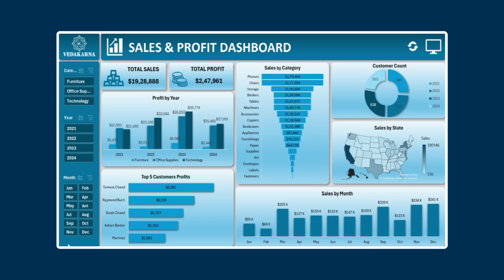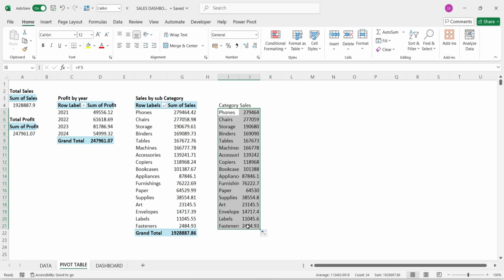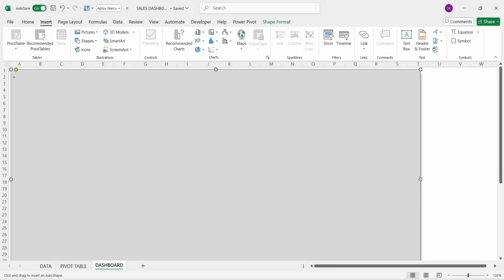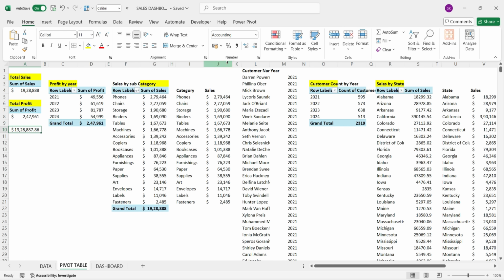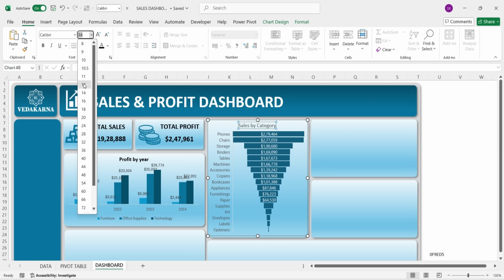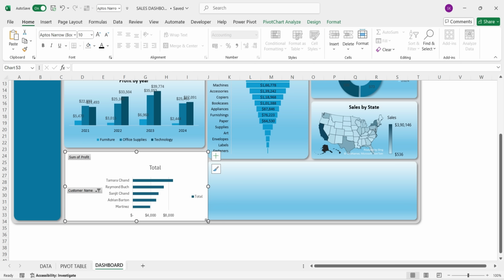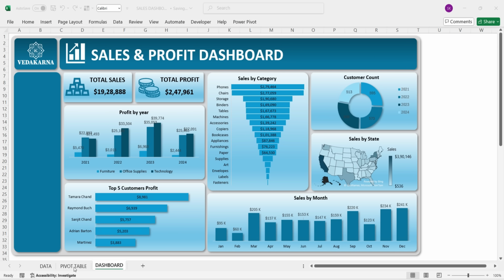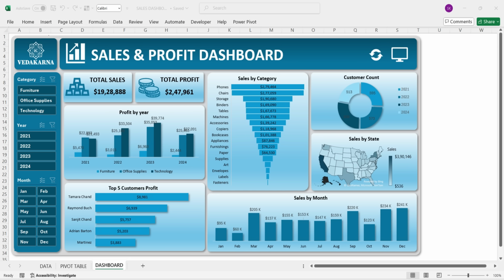Create a stunning Sales & Profit Dashboard in Excel | Step-by-Step Tutorial.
In this tutorial, learn how to create a Sales & Profit Dashboard in Excel. This will help you analyze business performance effectively, whether you're a beginner or an expert. This video will guide you through building a comprehensive dashboard from scratch to completion, providing valuable insights.
Here’s what you’ll learn in this video:
✅ Key Metrics Overview: Highlight total sales and total profit for quick performance snapshots.
✅ Profit by Year Chart: Visualize yearly profit trends to identify growth opportunities.
✅ Sales Breakdown by Category: Dive deep into sales distribution across categories.
✅ Customer Count by Year: Analyze customer engagement trends with a detailed pie chart.
✅ Sales by State Map: Understand your geographical performance with a sales heatmap.
✅ Monthly Sales Trends: Spot performance patterns with easy-to-read monthly trends.
✅ Top 5 Customers Profits: Identify and focus on your most valuable customers. "
What’s Covered?
📊 Data preparation, and Data cleaning,
📈 Creating PivotTables to summarize key metrics
🎨 Designing charts and visual elements
🎯 Building a professional dashboard layout
By the end of this video, you’ll have a polished, professional dashboard ready to showcase your business insights and take data-driven decisions to the next level!

🔔 Let’s get started on your journey to mastering dashboards with Vedakarna!